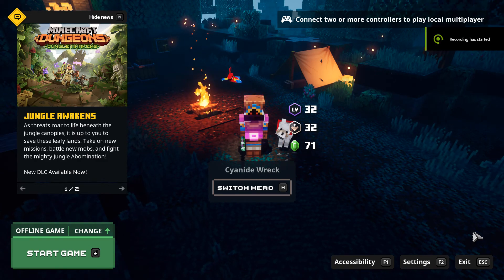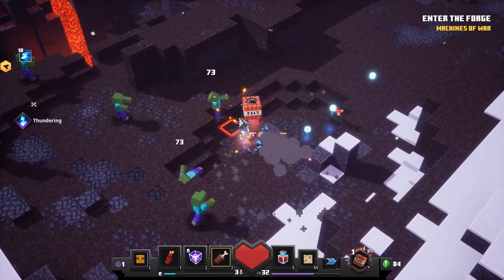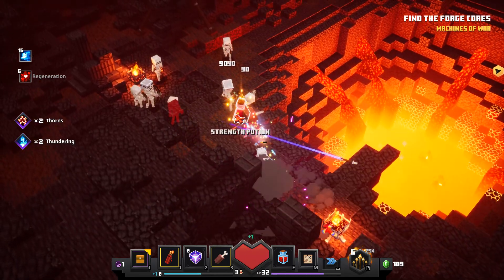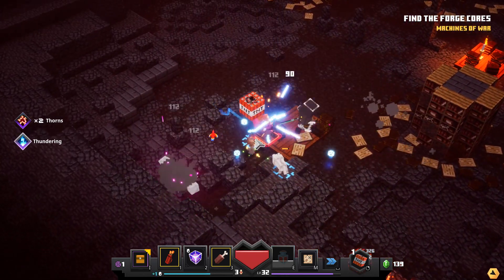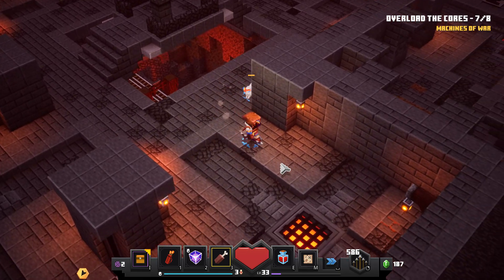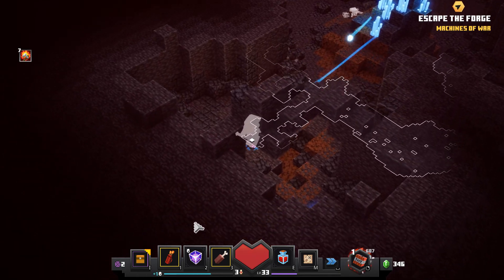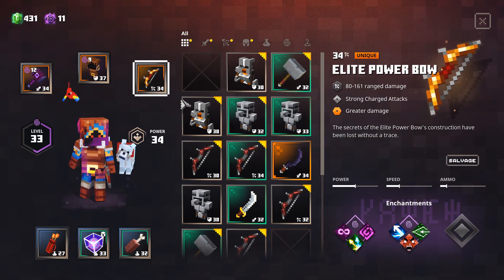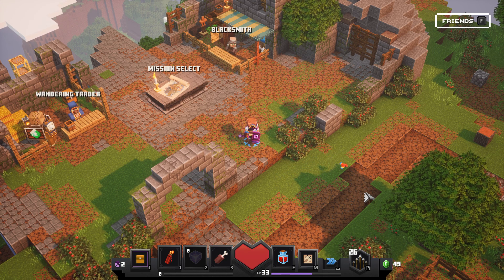Minecraft Dungeons # 11 : Into the fire!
Minecraft Dungeons episode 11